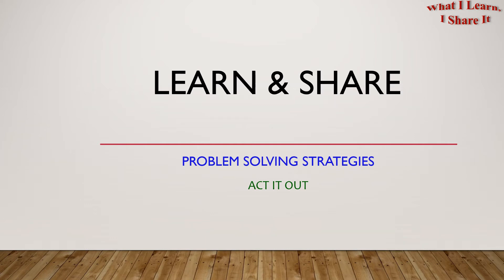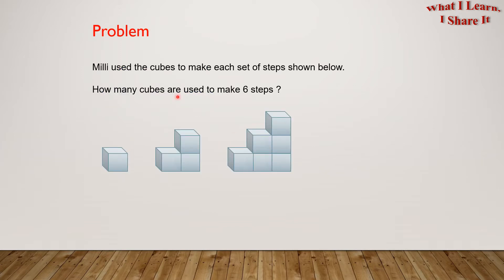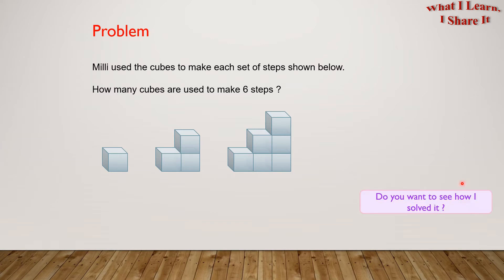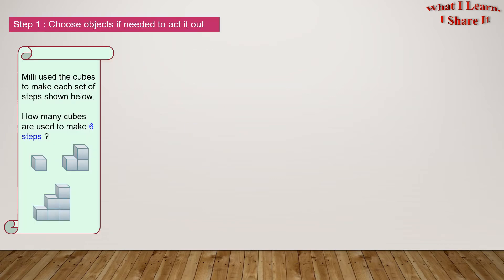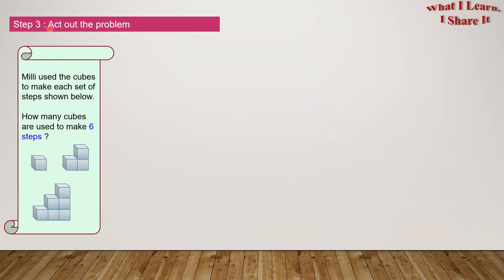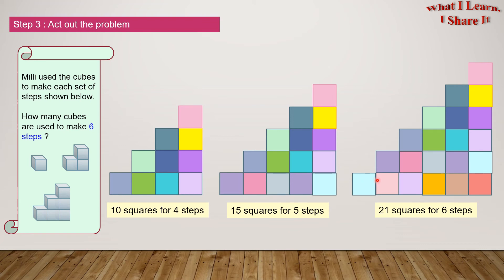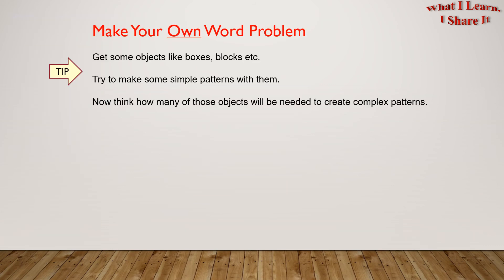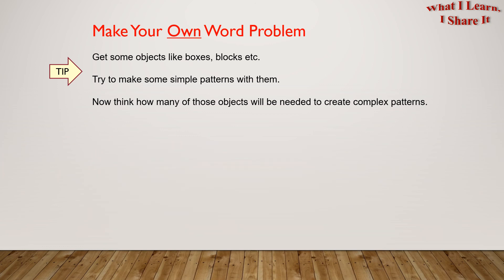Act It Out Strategy | Word Problem Solving Strategies | Math for Grade 1 to Grade 4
Sometimes, we have to solve the word problems by choosing some objects and working on them. This is called the Act It Out Strategy.
E.g. If we have to make steps with blocks, and we want to know how many blocks are needed to make 6 steps, we can use the 'Act It Out' Strategy to understand and solve it.